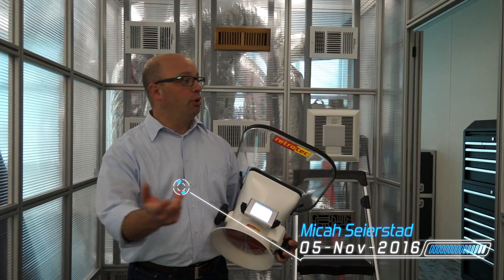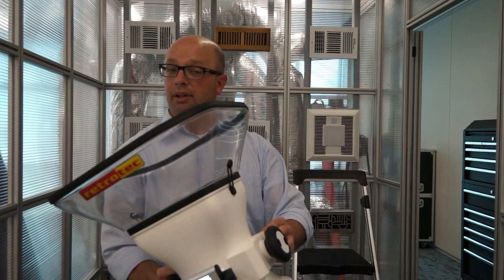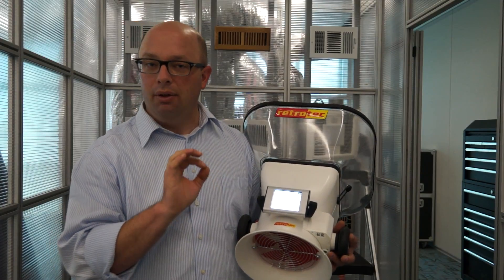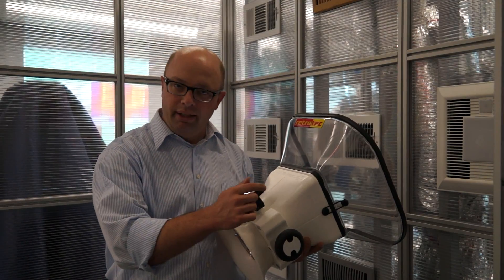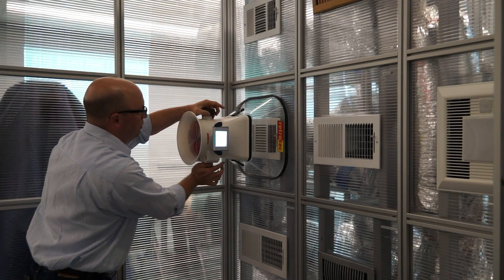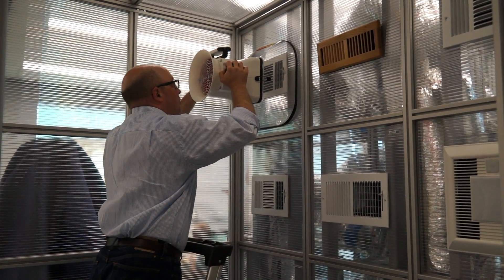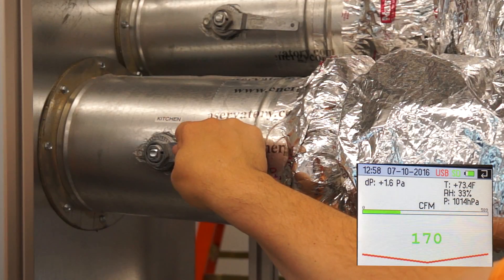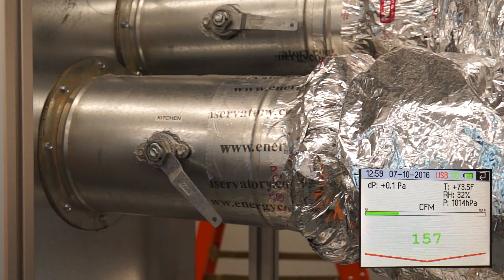Review on the Retrotec Flow Fan MK2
This is a Wollin Group Review on the Retrotec Flow Fan.  We are going to show you some of the things that Retrotec Flow hood can do to help you balance out the air flow with your customers home HVAC unit.